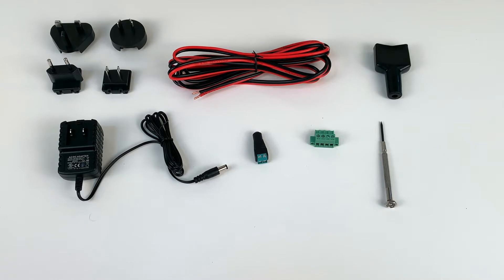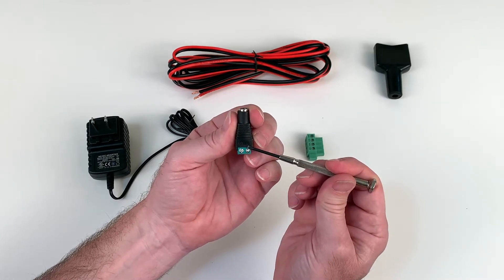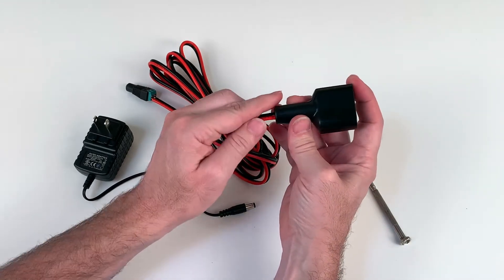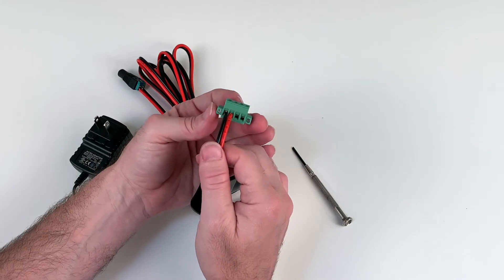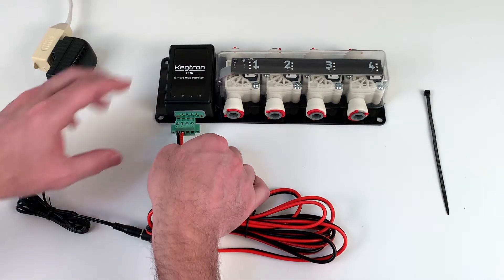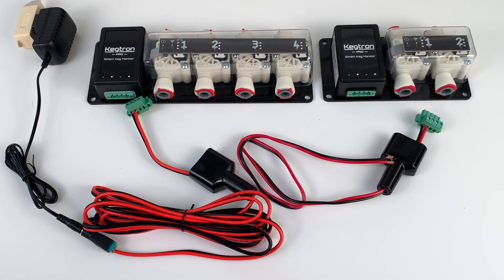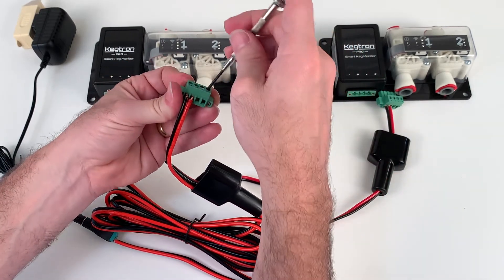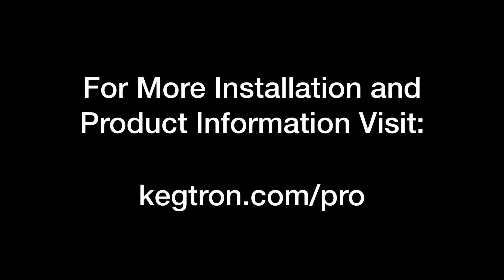Kegtron Pro Installation Part 1: Electrical Setup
Part 1 of the Kegtron Pro Installation Series. This video describes the electrical power connections and wiring.